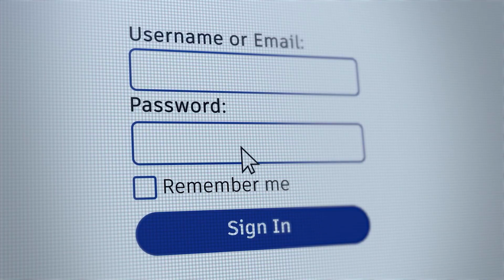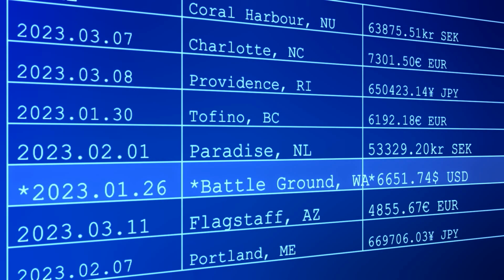Accountant Explains: Bank Account Management (Personal Finance 101)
Hey everyone! In today's video, I'm breaking down the essentials of bank account management. This is Personal Finance 101, perfect for anyone looking to get a better handle on their finances. Managing your Bank Account is an important part of your Overall Financial Picture. Why is that? (Watch This Video Until The End To Find Out)

If you need a Financial/Business Coach or help handling your tax and accounting needs for your small business, contact my office:
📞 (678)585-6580